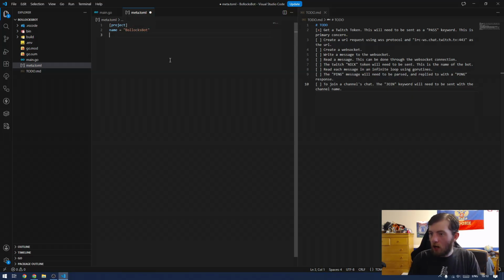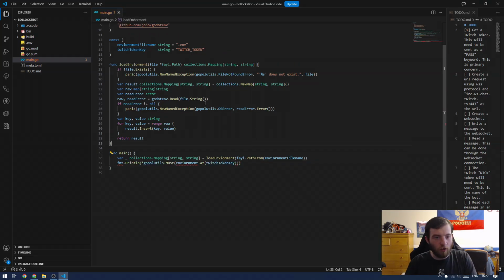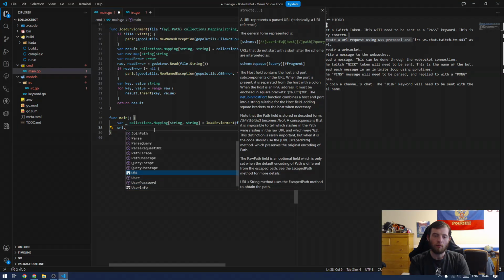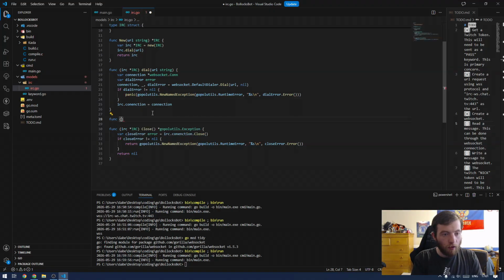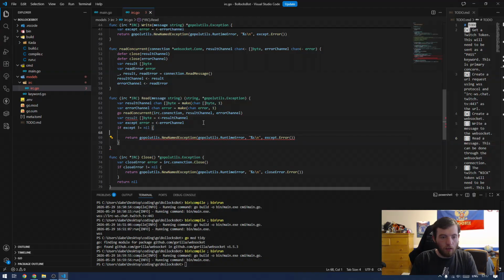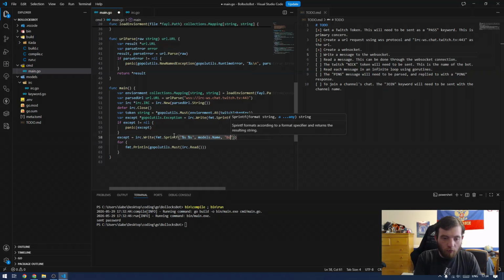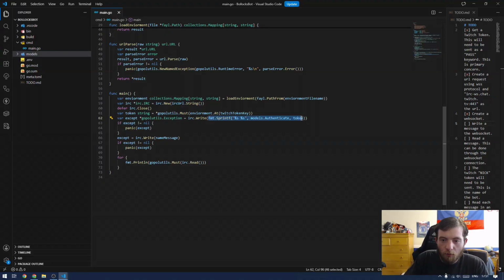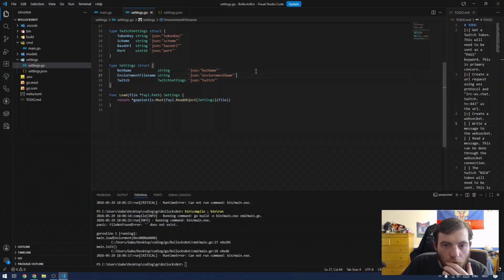I Connected to Twitch IRC with Go and Things Got Interesting